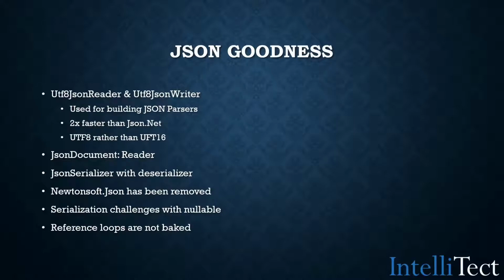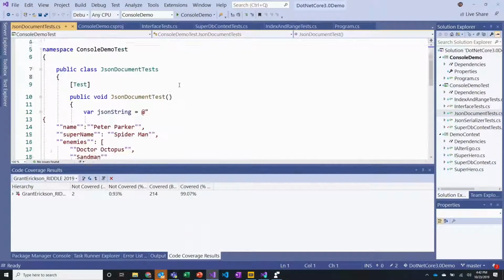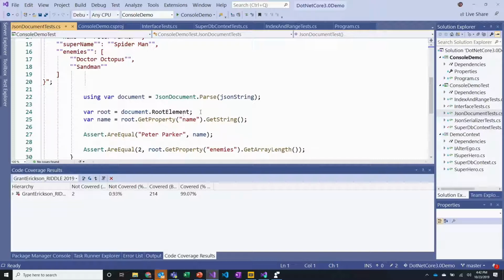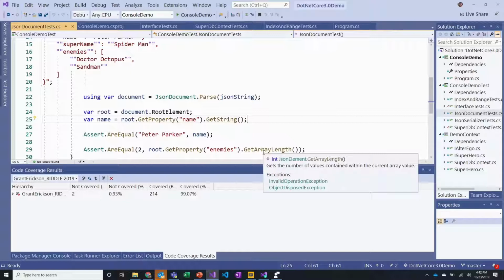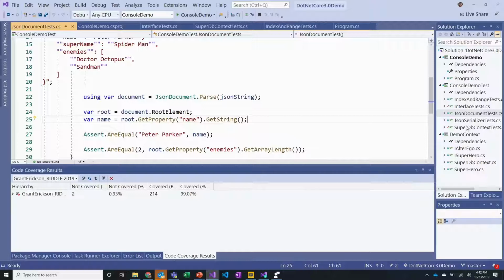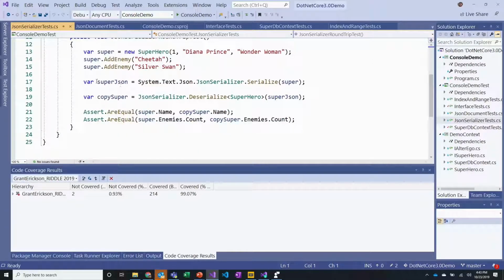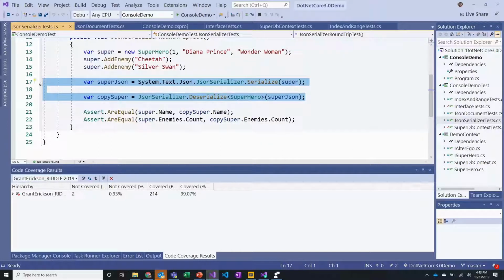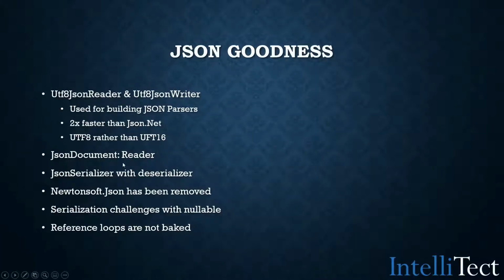NET Core - JSON Clip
Clip from IntelliTect's 2019 .NET Core 3.0 talk.